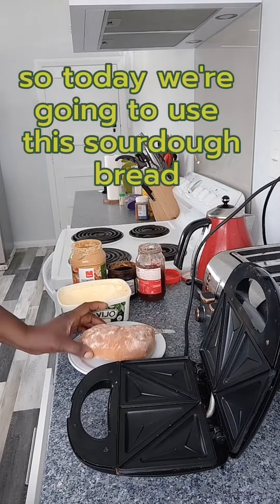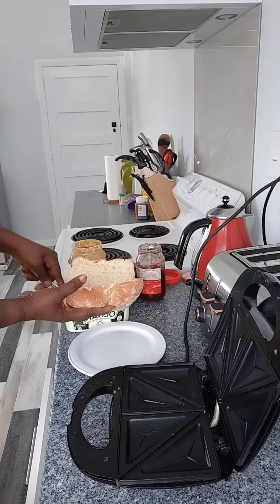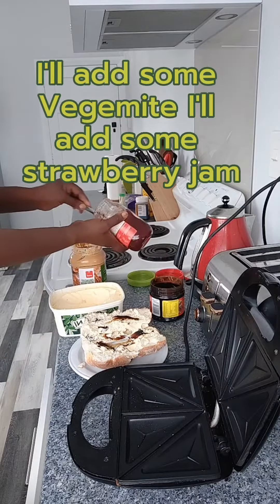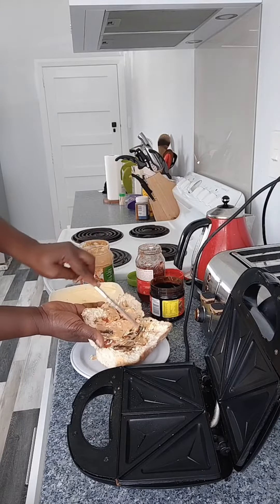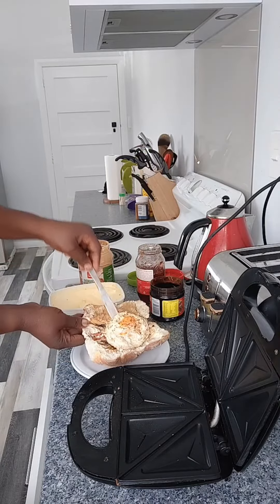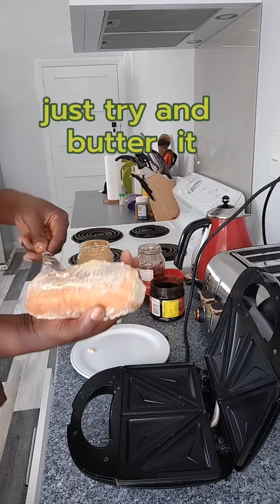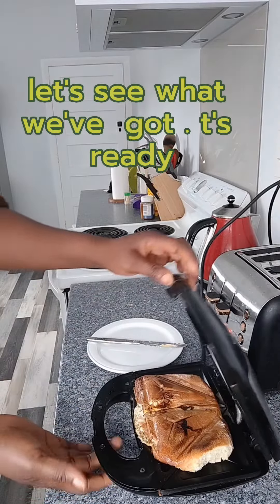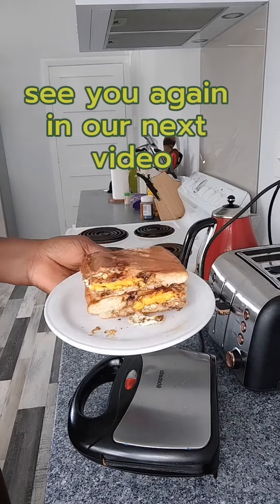Using the sandwich maker for our breakfast..